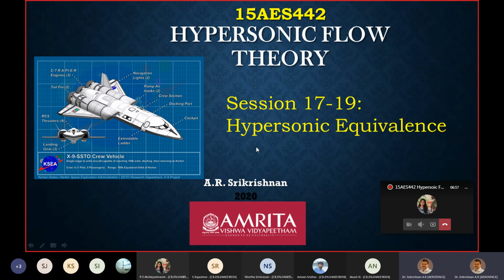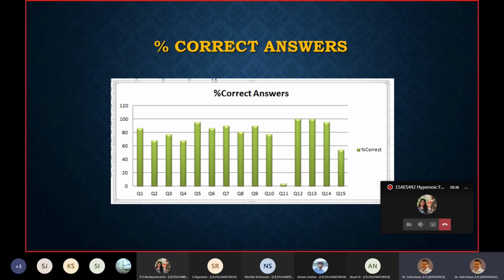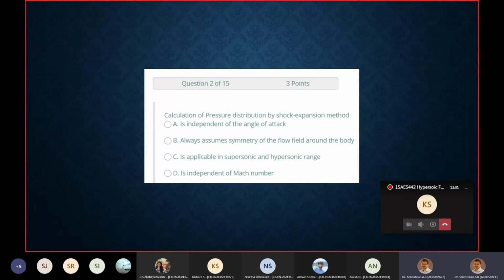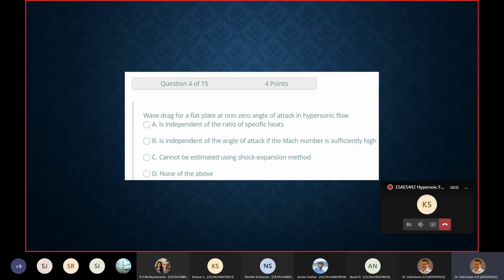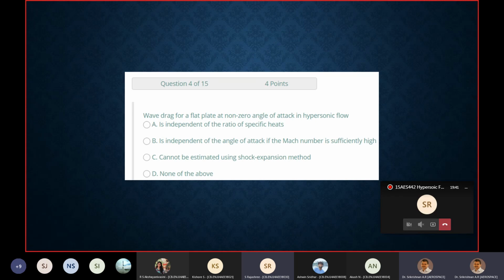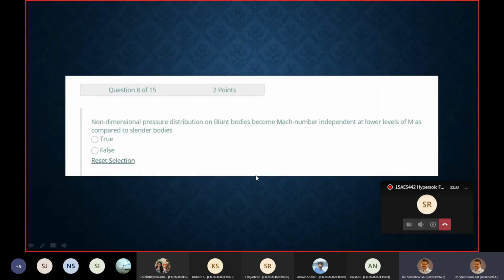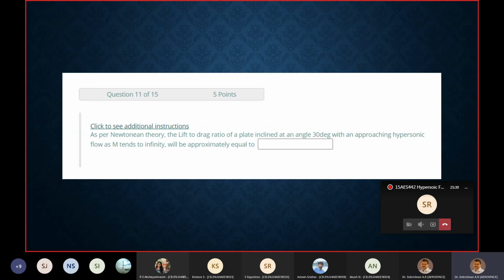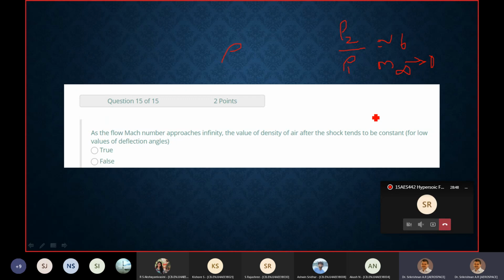AES442 16th Sep